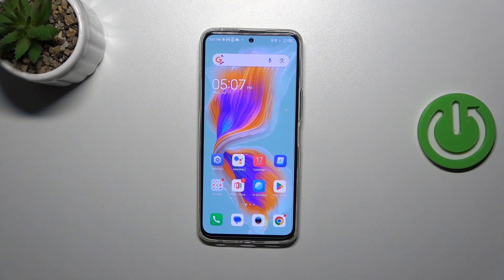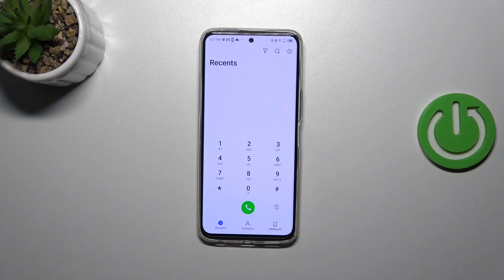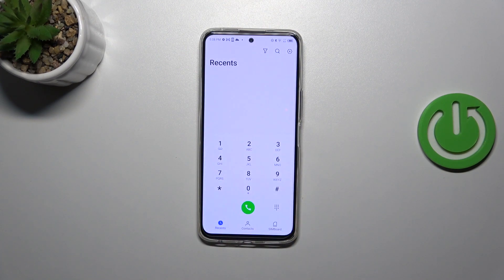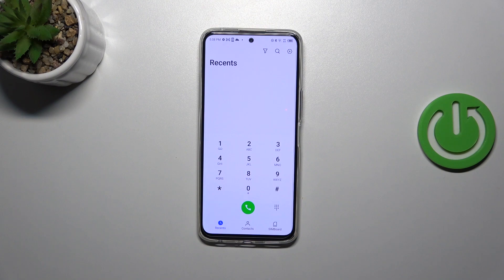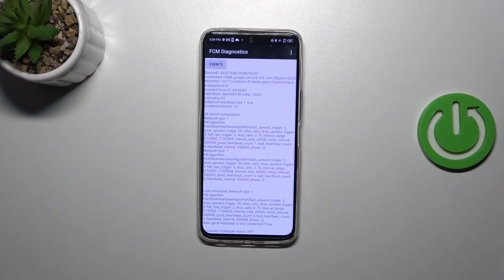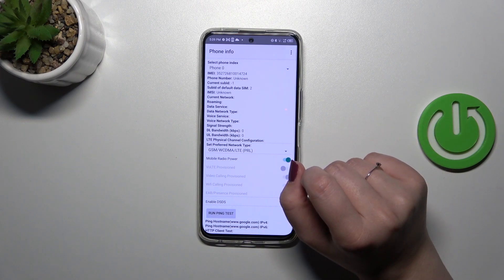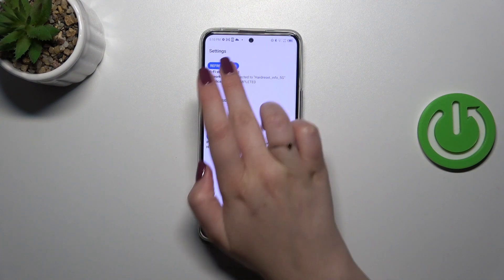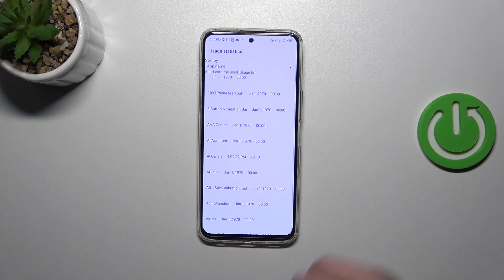How to Use Secret Codes in TECNO Camon 18 Premiere? – Open Hidden Modes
Learn more about TECNO Camon 18 Premiere:
In this tutorial, we will show you how to use secret codes in your TECNO Camon 18 Premiere! In the above tutorial, we will show you how to enter secret codes to successfully open different, hidden sections with technical information about the device. TECNO Camon 18 Premiere secret codes can be successfully used if you follow all the shown steps!

How to use secret codes for TECNO Camon 18 Premiere?
How to open secret mode in TECNO Camon 18 Premiere?
How to enter a hidden mode in TECNO Camon 18 Premiere?
Which secret codes work for TECNO Camon 18 Premiere?